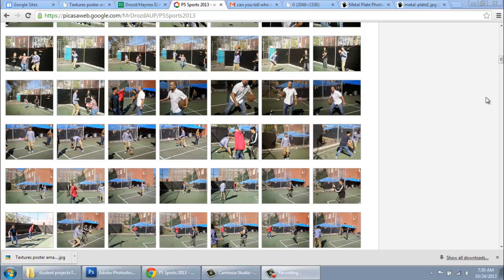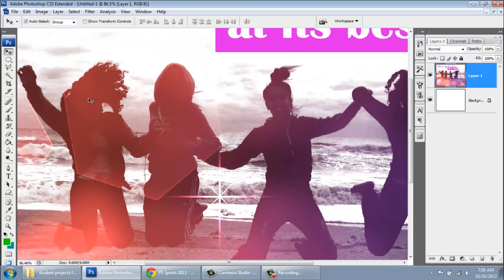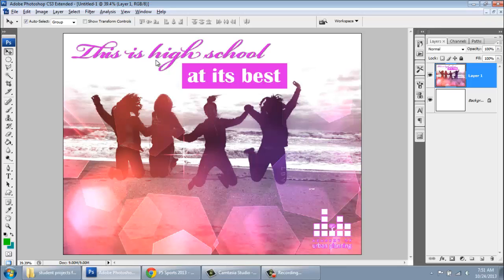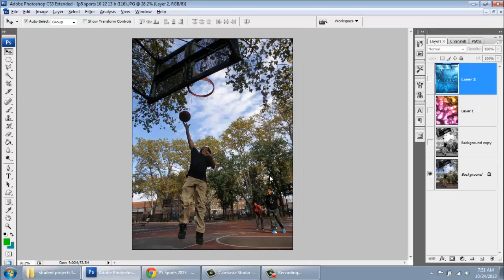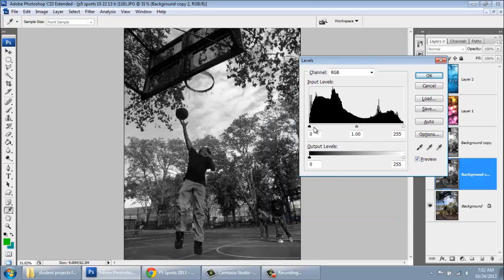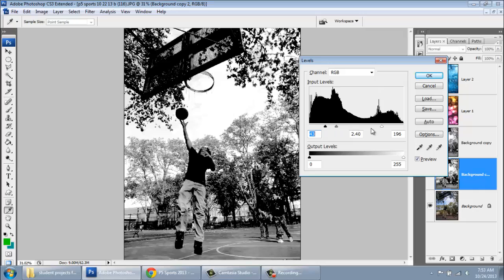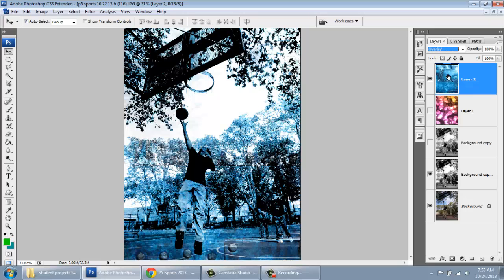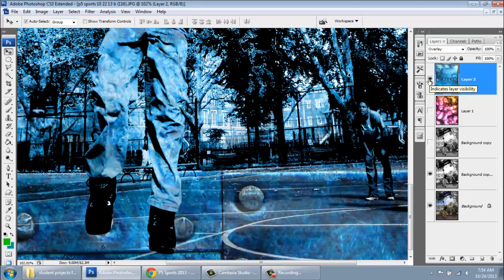desat blending mode sports